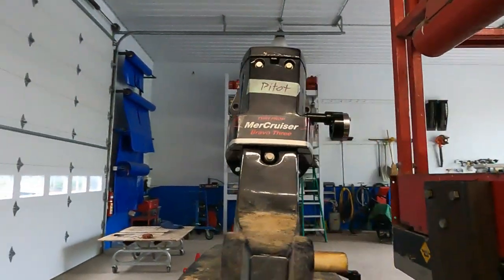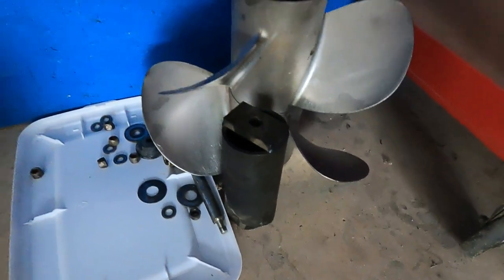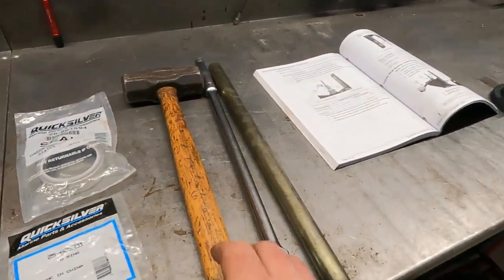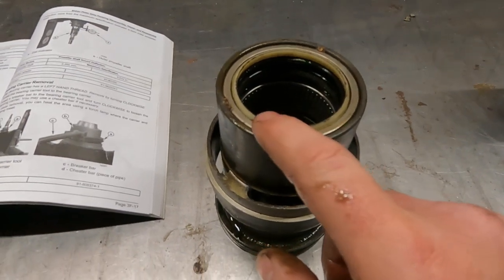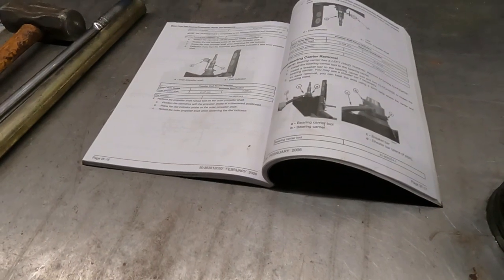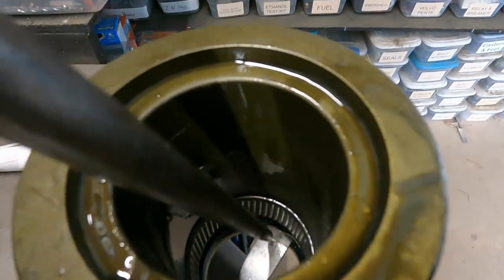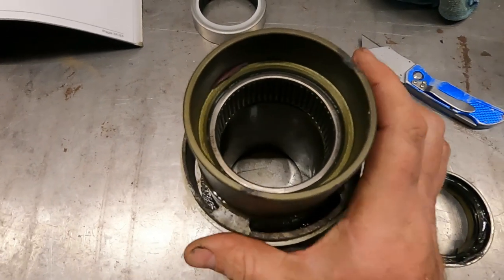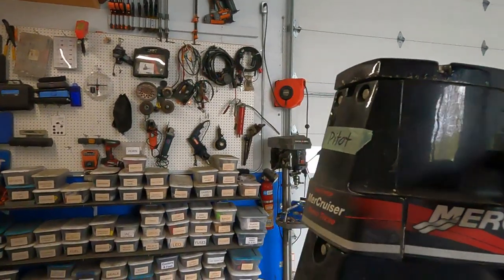MerCruiser Bravo III 3 Propshaft Seal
Quick overview on removing your leaky large propshaft seal on a Bravo III